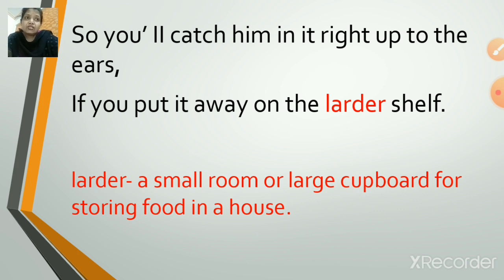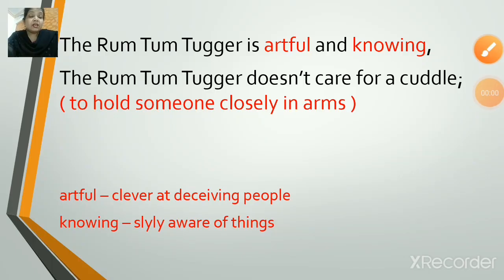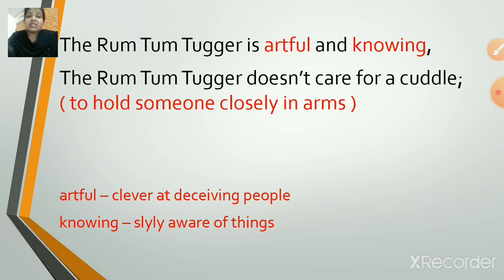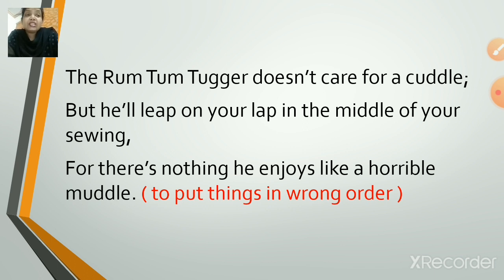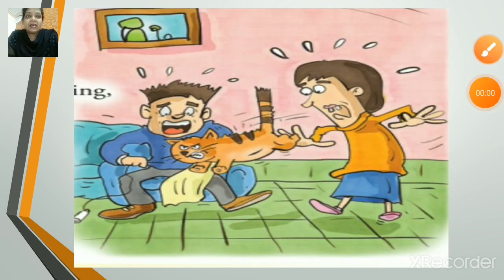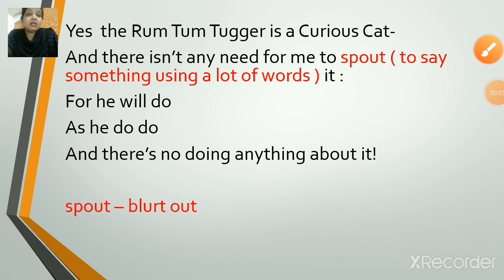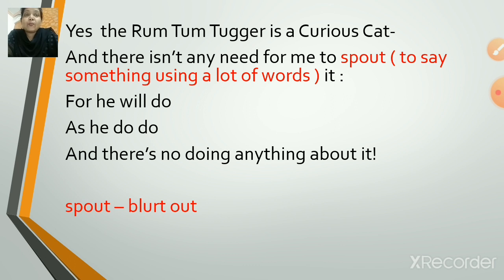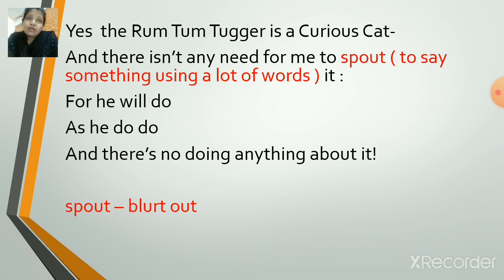Class_6_English_Poem_15_The_Rum_Tum_Tugger_Part_2_17_Dec_2020